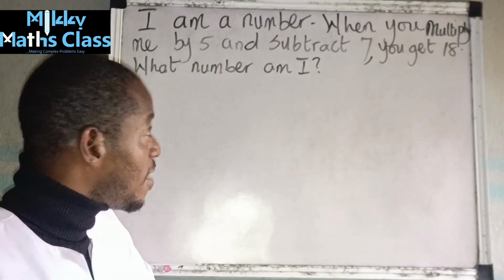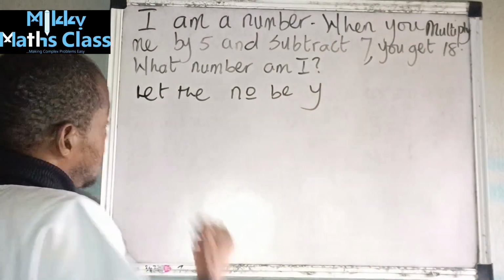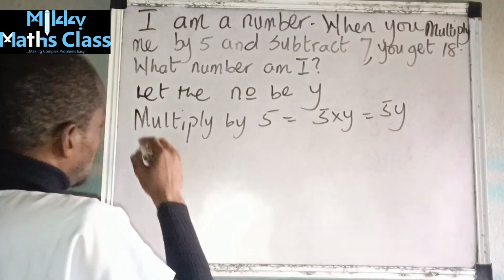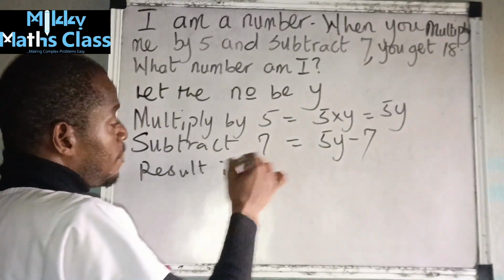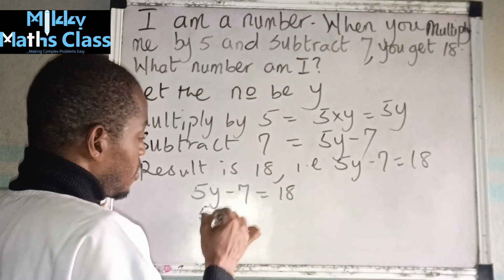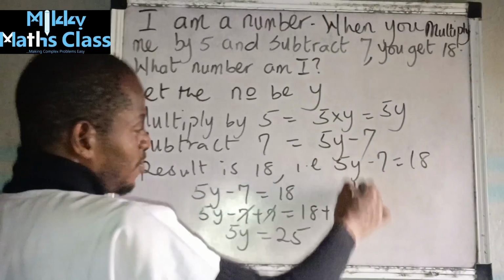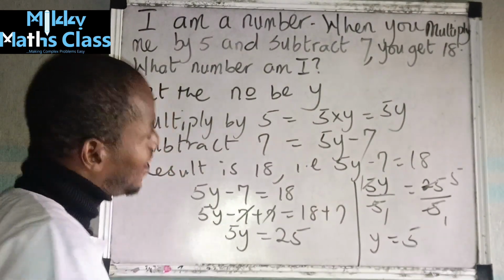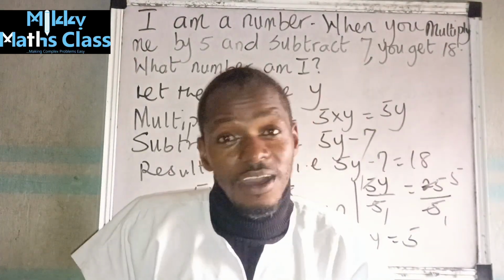Can You Solve This in 10 Seconds? 😳 | Simple Algebra Brain Teaser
Can you solve this maths question before I do? 🤔🔥

Today's brain teaser:
👉 When you multiply a number by 5 and subtract 7, you get 18.
What is the number?

This simple algebra question looks easy… but many students make mistakes! Watch till the end for the full step-by-step explanation.

Perfect for:
WAEC students
JAMB candidates
Secondary school maths learners
Anyone who loves quick maths challenges